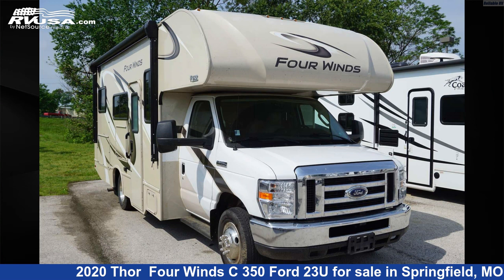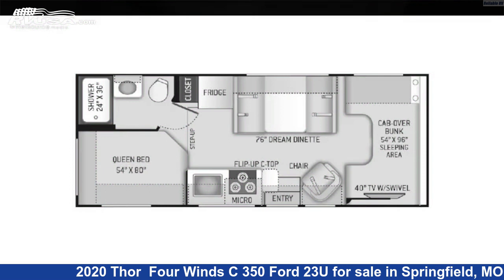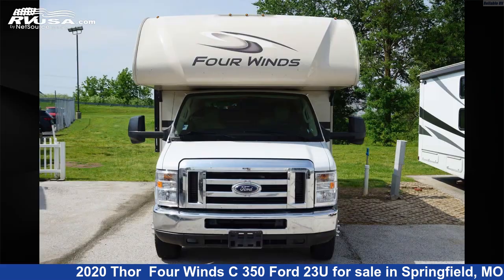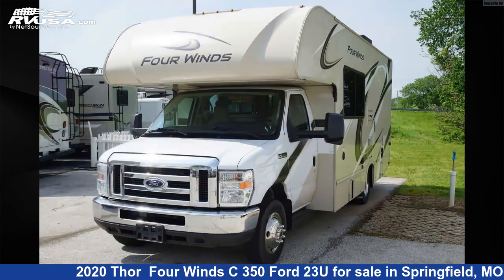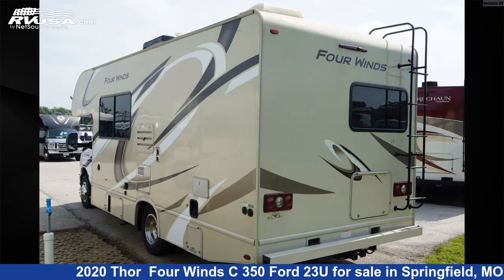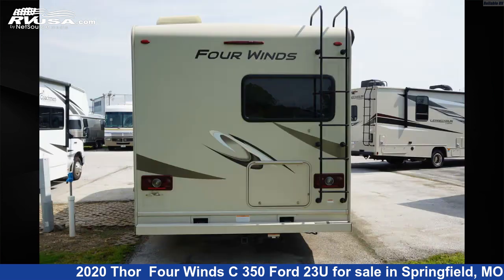Breathtaking 2020 Thor Class C RV For Sale in Springfield, MO | RVUSA.com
This 2020 Thor Four Winds C 350 Ford 23U is a Class C RV. It is located in Springfield, MO 65802 and is offered for sale by Reliable RV. This Used Thor Is 24' 10" in length and features 2 slideouts, sleeps 5, Awning, and 40 gal fresh water capacity..

Reliable RV is a dealer for brands like: Airstream, Coachmen, Fleetwood, Forest River, Heartland, Itasca, Winnebago and offers the following rv services: Parts/Accessories, Service. They stock rv types such as: Class A, Class B, Class C, Diesel Pusher, Fifth Wheel, Toy Hauler, Travel Trailer. For more information and pricing on this unit, To see all units available for sale by Reliable RV,